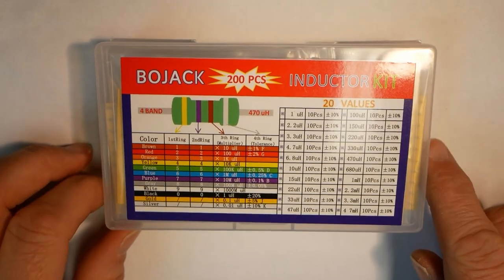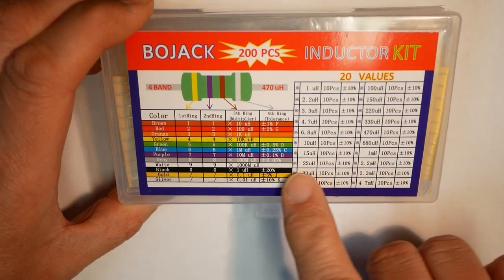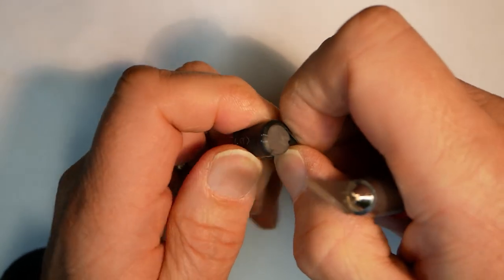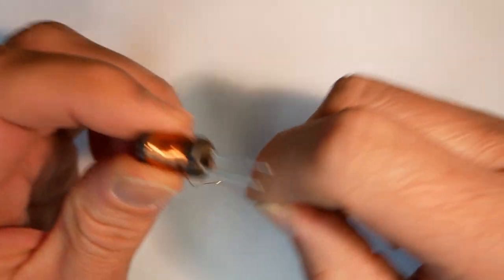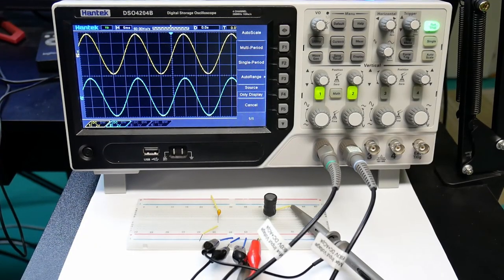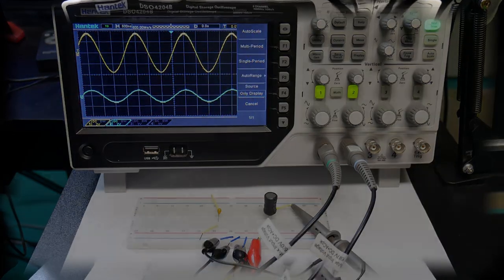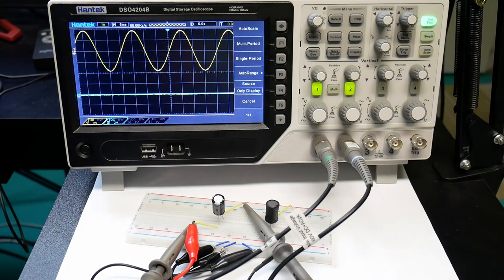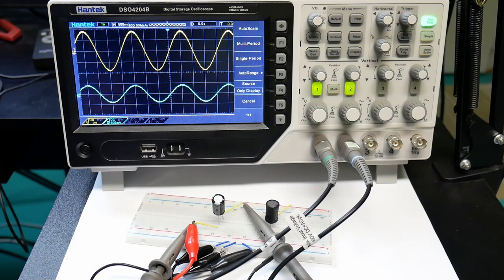Breadboard inductors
Z = 2*pi*f*L
Z = 1/(2*pi*f*C)

Twitter TheTechRabbit
Instagram thetechrabbit